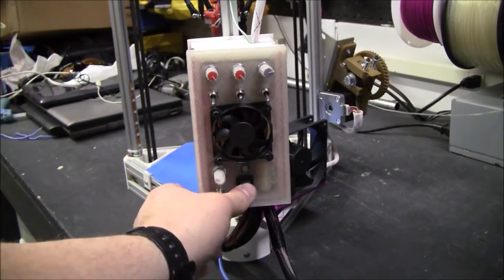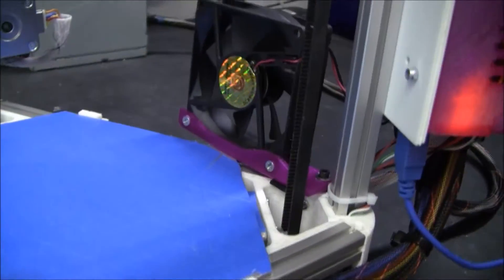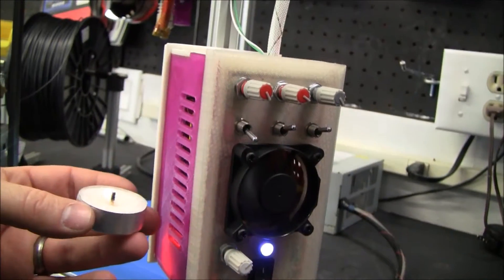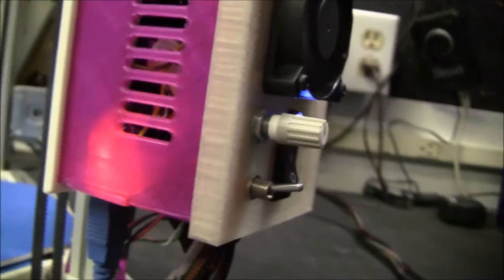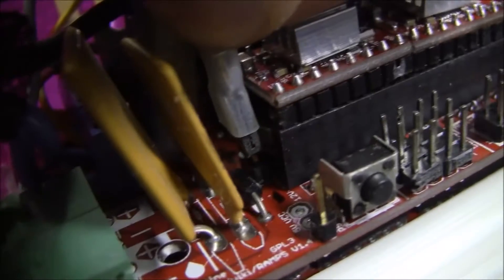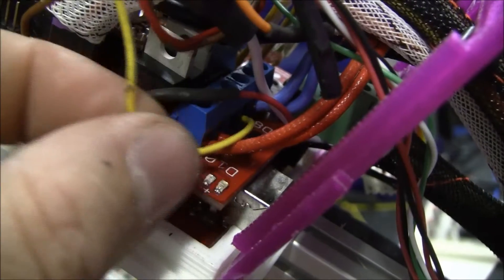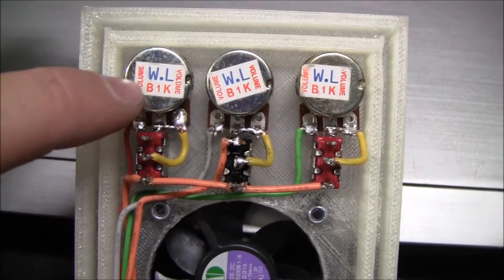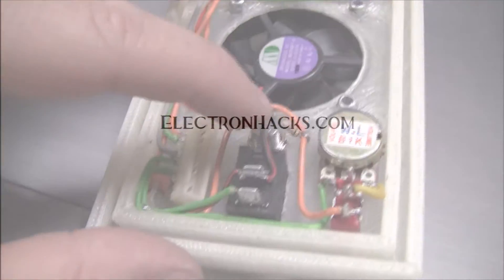RAMPS 3D Printer Electronics Enclosure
I chose a flat Ramps 1.4 box on Thingiverse that was easy to print, each side is printed separately. I also added some switches and potentiometers to control power, fans, and lighting.